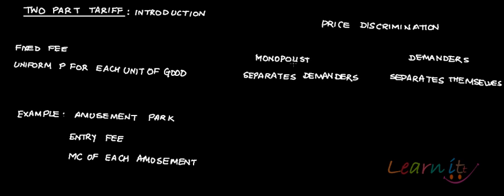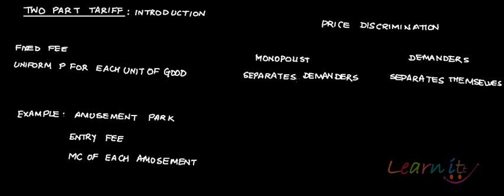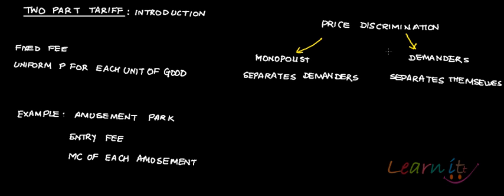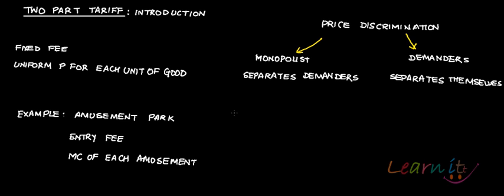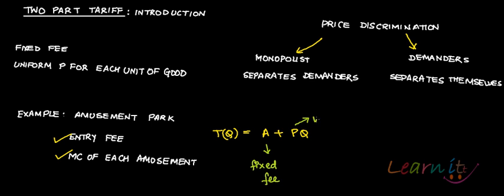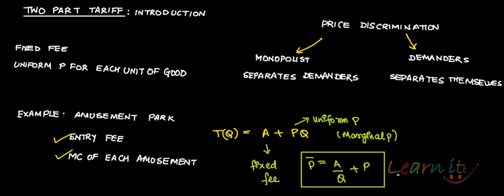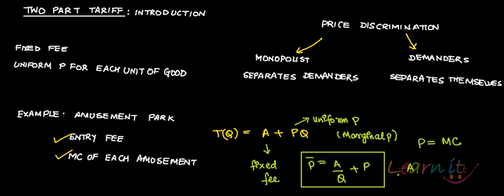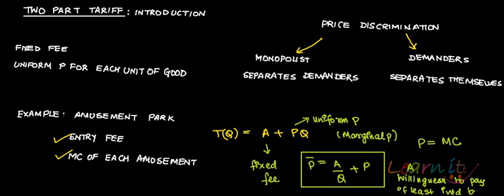Two part tariff Introduction